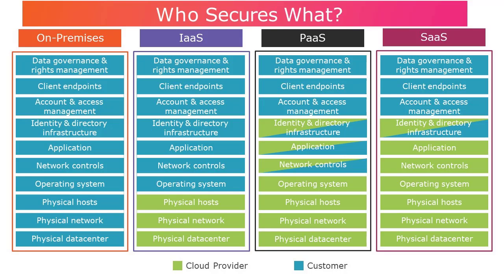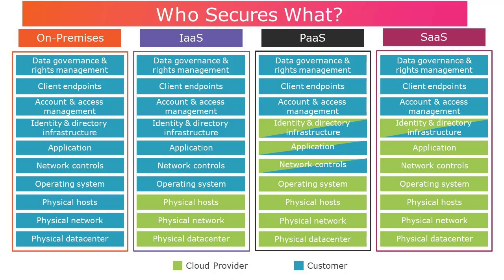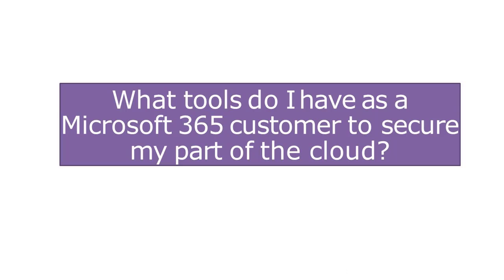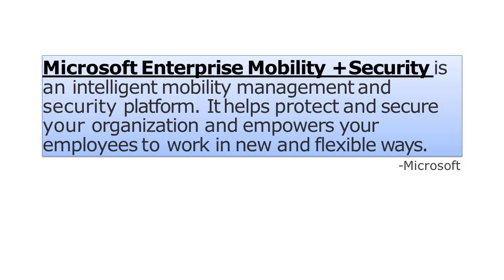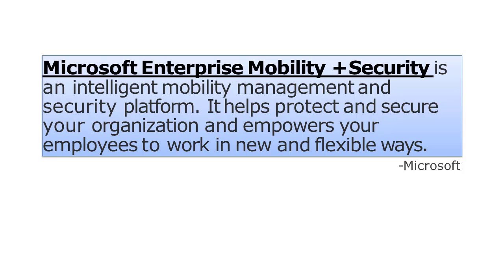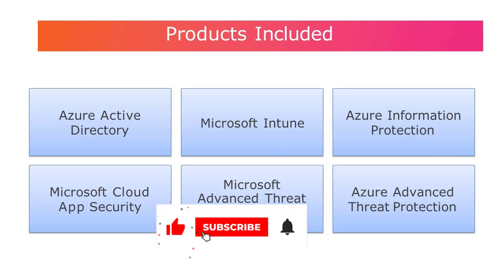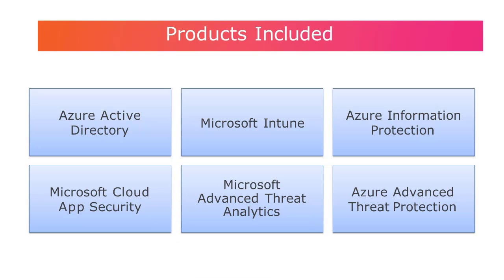Microsoft 365: Who is responsible for security in Cloud Computing?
In cloud computing, who secures what? Cloud security is a collaboration between the supplier and the client. The cloud provider operates and secures the fundamental infrastructure and, usually, the host operating system layers, while you control and secure identities and application settings. Multi-factor authentication, for example. This is not an exhaustive list; the duties depend on the hosted service. In IaaS, the customer has greater duties than in SaaS. On-premises, IaaS, PaaS, and SaaS are our most prevalent deployment types. On-premises is easiest. On-premises, the customer must secure the datacenter, network, host, application, data governance, and rights management. In Infrastructure as a Service, the cloud provider manages the datacenter, network, and hosts. As a client, you're responsible for the operating system, applications, accounts, and access. In Platform as a Service, customers have fewer things to worry about, and some have split responsibilities. Platform as a Service allows users to put their own code on a provider-run platform, so the application element is split because if the code contains vulnerabilities, it's the customer's duty, not the cloud provider's. Customer responsibility includes account and access management, client endpoints, data and governance, and rights management. The cloud provider hosts and is responsible for most Software as a Service security settings. Even in service-type security, the customer is responsible for account and access control, client endpoints, data governance, and rights management. As a Microsoft 365 subscriber, what tools do I have to secure my portions and my responsibilities in the cloud? Most cloud-security technologies are in Microsoft's EMS suite. EMS manages and secures mobile devices. It protects and secures your company and enables flexible employment. Azure Active Directory, Microsoft Intune, Azure Information Protection, Microsoft Cloud App Security, Microsoft Advanced Threat Analytics, and Azure Advanced Threat Protection make up EMS. These are the primary products to safeguard Microsoft 365, without going into depth.